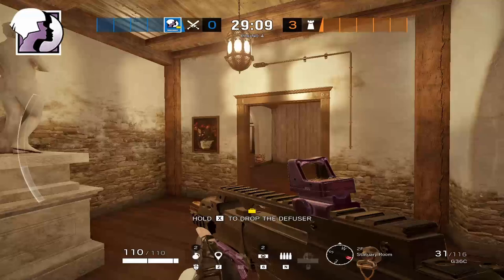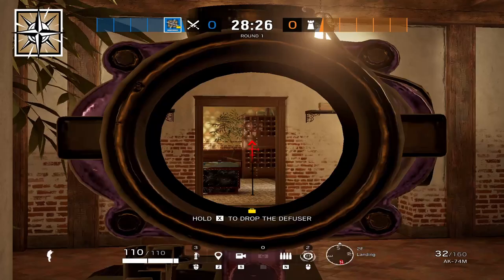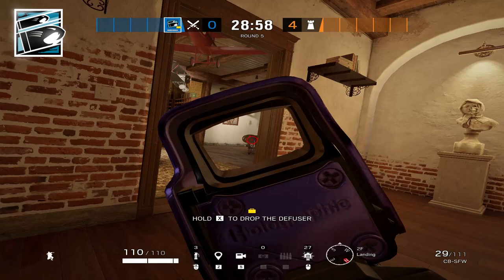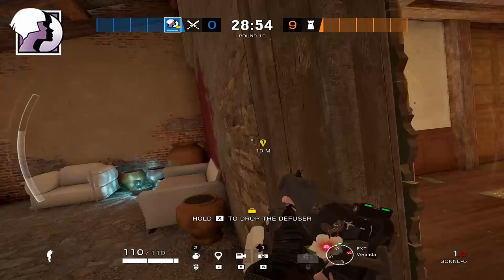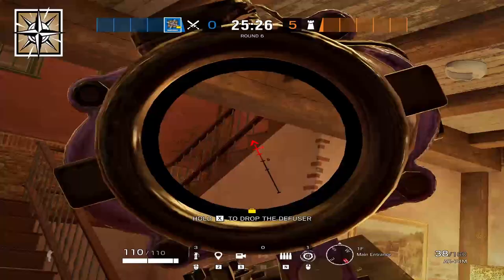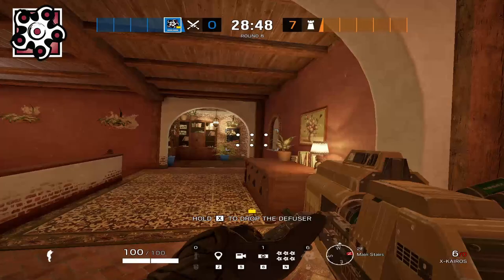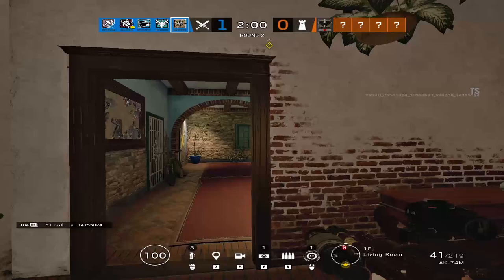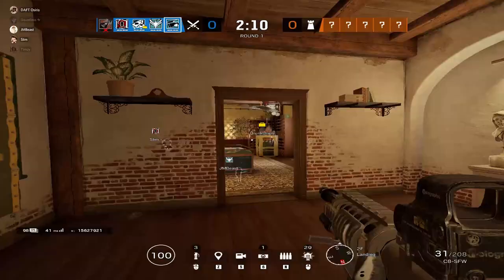How To ATTACK The MOST COMMON Site On Villa - Rainbow Six Siege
In this video, timzy goes over how to attack the most common site for villa and how to win every time.

Time Stamp:
Intro: (0:00)
Operators: (0:18)
Ways to Attack: (0:30)
Master Attack: (0:40)
Study Attack: (5:18)
Example Clip: (10:02)
Outro: (12:23)

Editor: TimzyHD